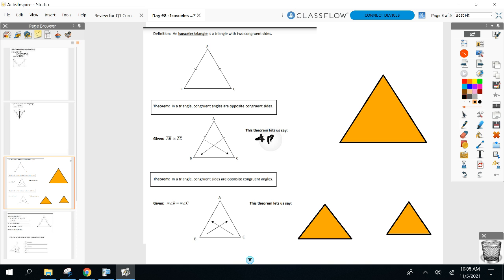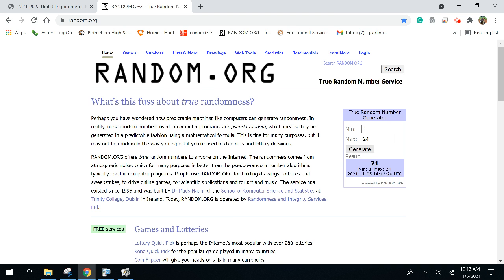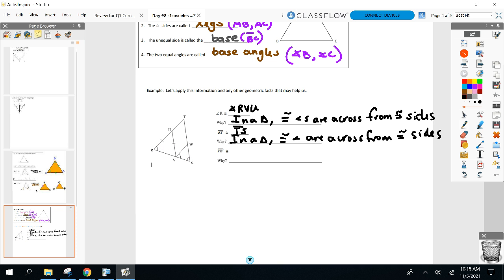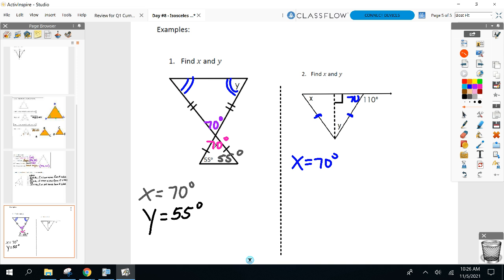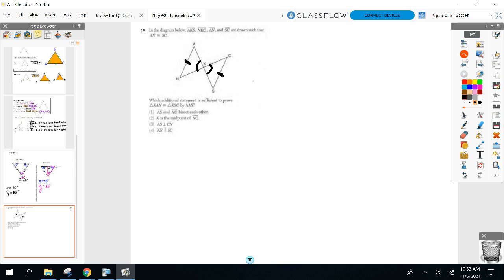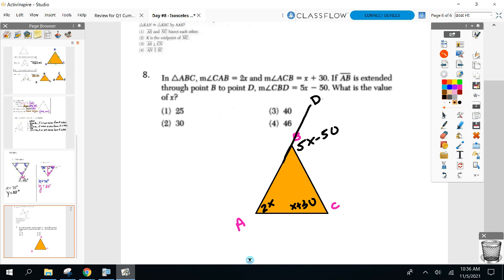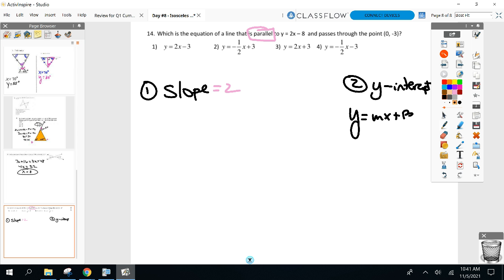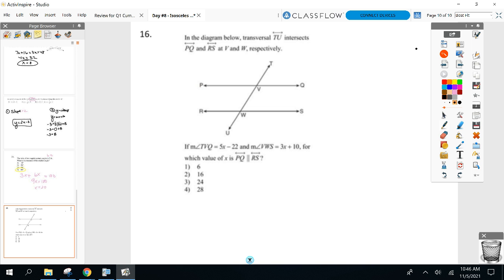Geometry AB November 5th - Unit 4 Day 8 - Isosceles Triangle